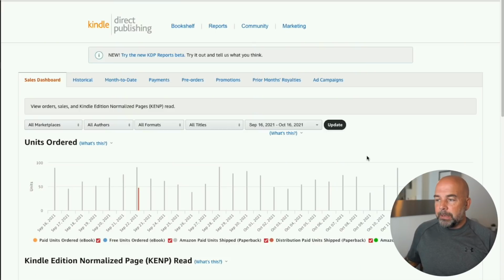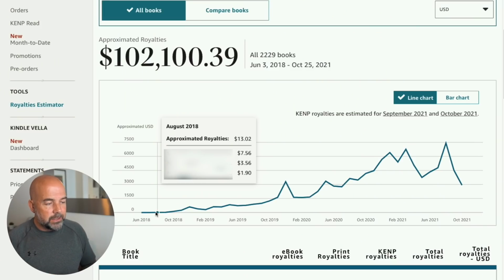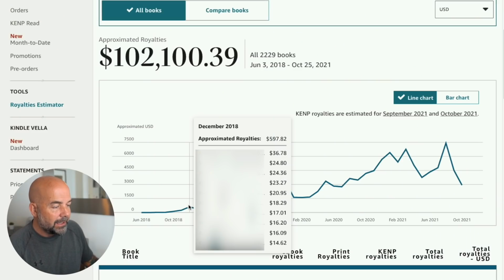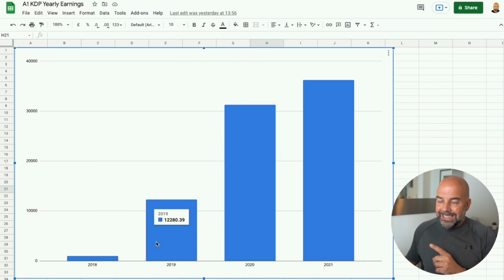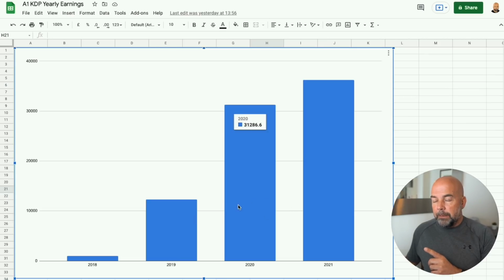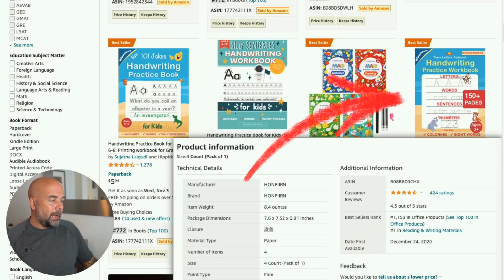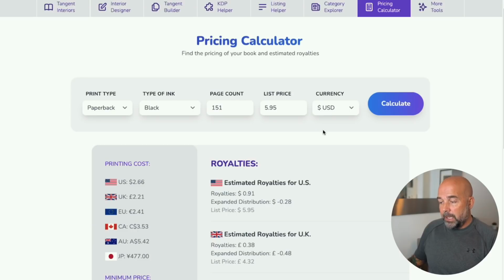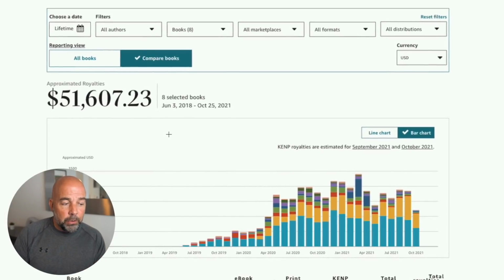How Much I Made in 3 Years Publishing 2229 Books on Amazon!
Selling KDP no content and low content books on the Amazon marketplace is one of the easiest businesses to start and making money online. However, because of this it also presents challenges due to the low barrier to entry. I started my low content book business back in 2018 and since then my online income has steadily grown. In this video I look at my earnings and earnings growth over the last 3 years and answer some of the many questions I get about self publishing online. These are - how quick can you start making money, how much can you earn in this business, how many books do you need to create to build a decent income, do you need to run Amazon Ads and has my KDP account been terminated! If you are a beginner or seasoned self publisher there is useful information here to help you getting started and with your on-going business online.

00:00 Introduction
00:58 Staring KDP
01:38 KDP Terminated
02:24 How Fast Make Money
04:23 KDP Income
09:08 How Many Books
10:21 Amazon Ads

About this video - In this video I show you the progress of my KDP no content and low content business over the last 3 years and discuss some common business questions I get.